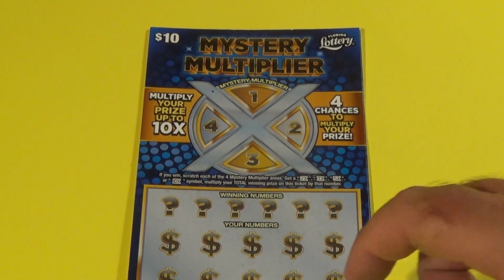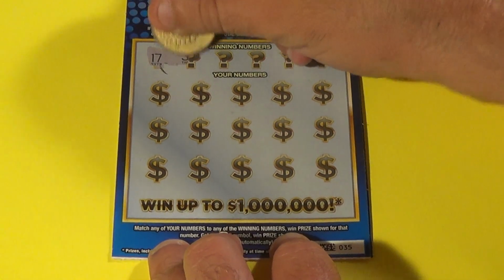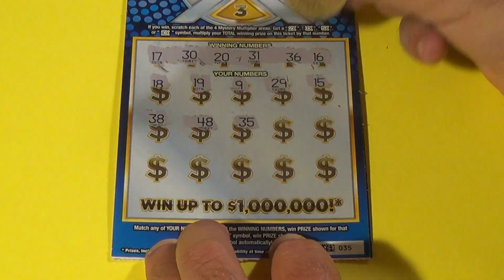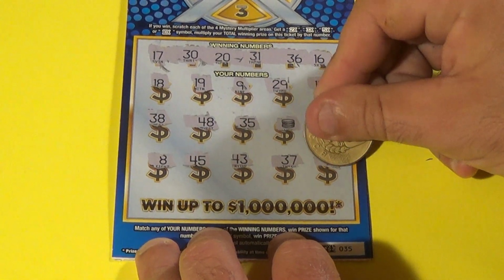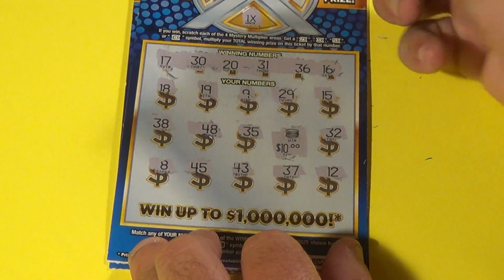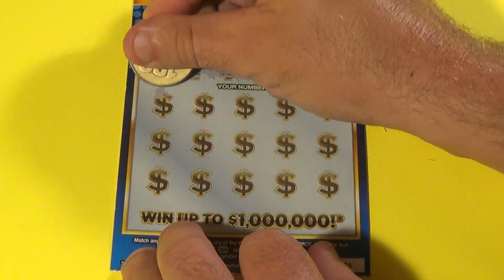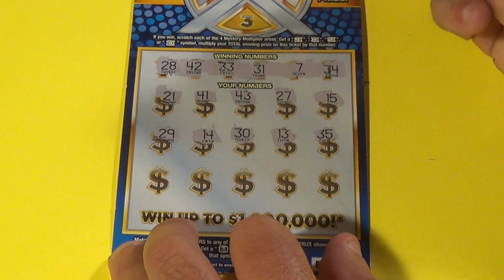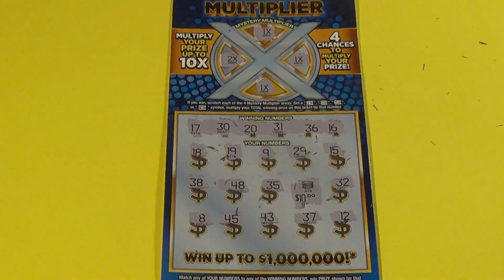SOOD 954: TWO $10 MYSTERY MULTIPLIER Florida Lottery Scratch Tickets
Florida Lottery scratch off tickets featured:
   $10 Mystery Multiplier (2)